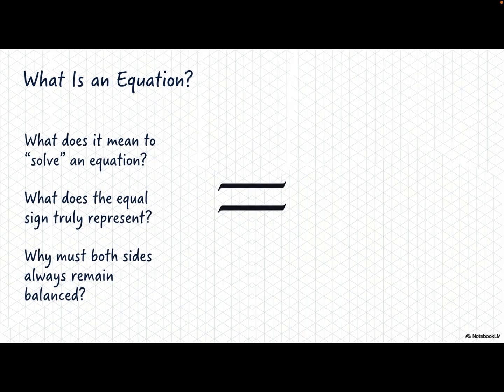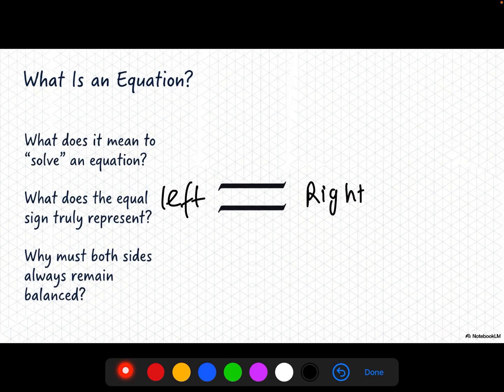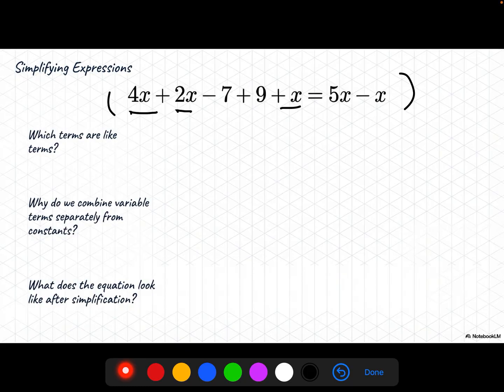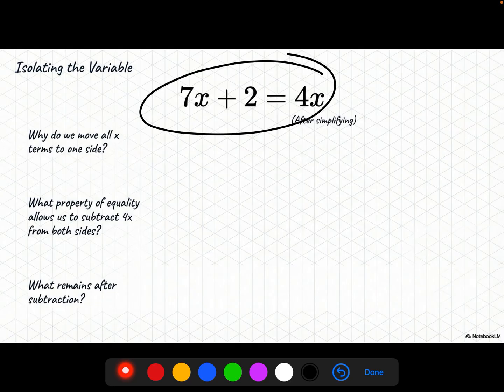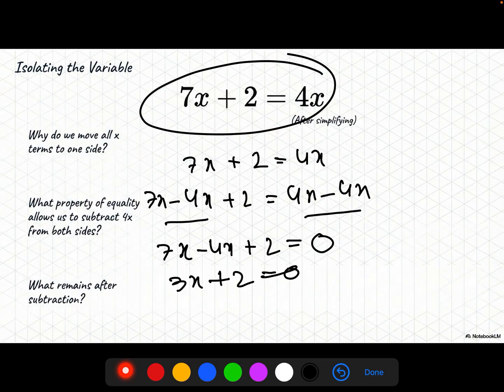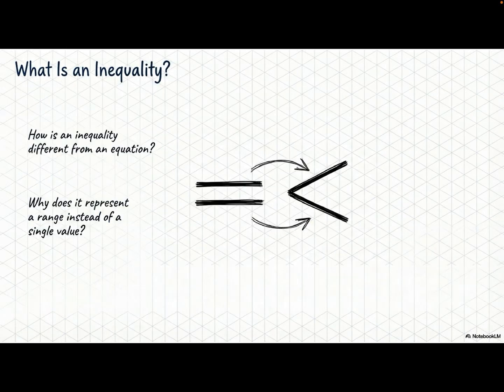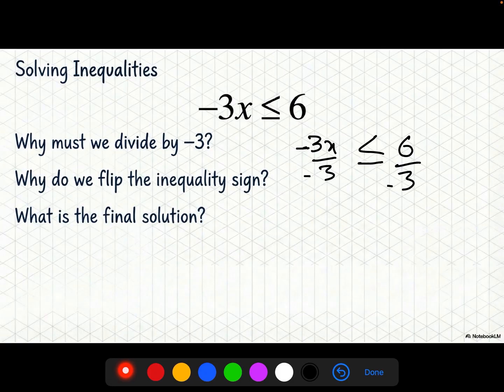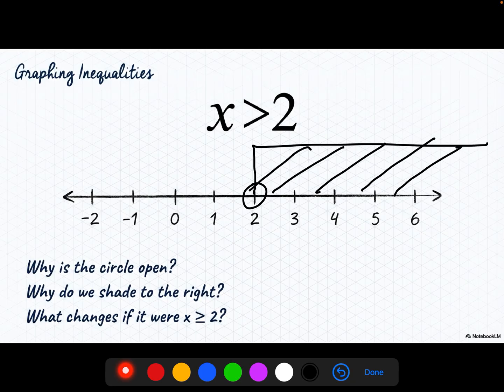Equation and inequality (ST-MT-AL-3)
Welcome to the foundation of Algebra.

In this lecture, we introduce both Equations and Inequalities — not as tricks, but as logical systems.

You will learn:

• What an equation truly represents (balance)
• Why both sides must remain equal
• How to isolate variables step-by-step
• What an inequality represents (a range of truth)
• Why we flip the sign when multiplying by a negative
• How equations give single solutions
• How inequalities describe entire regions

This is the base for:

• Calculus
• Computer Science
• Machine Learning
• Data Science
• Logical reasoning

Algebra is not about moving symbols.
It is about structured thinking.